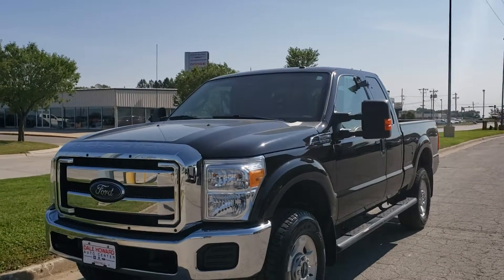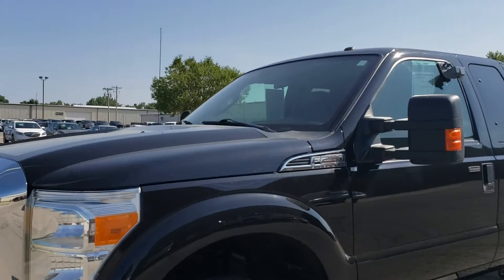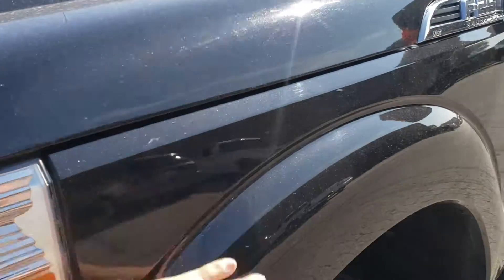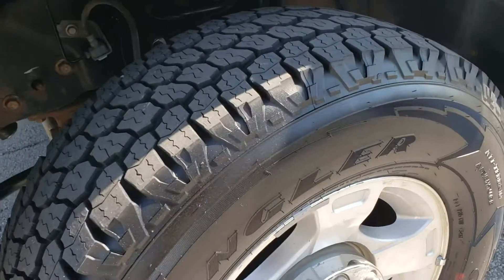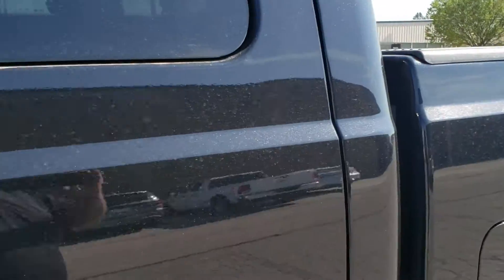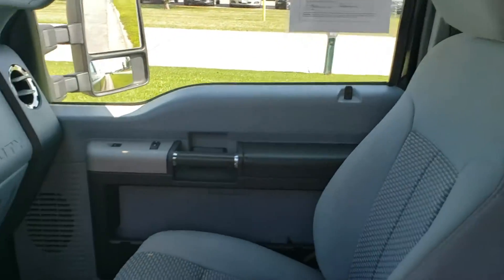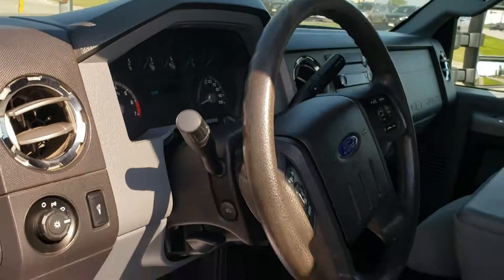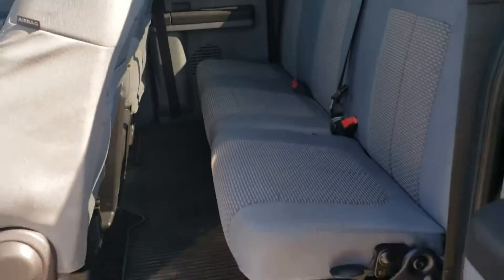2015 Ford F250 SD XLT tuxedo black at Dale Howard Auto Iowa Falls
Quick look at this great truck